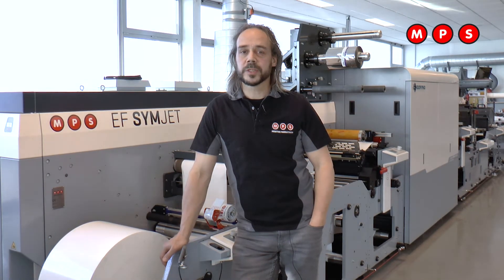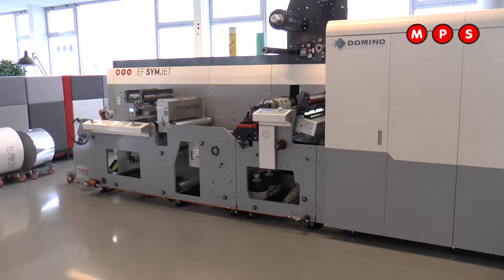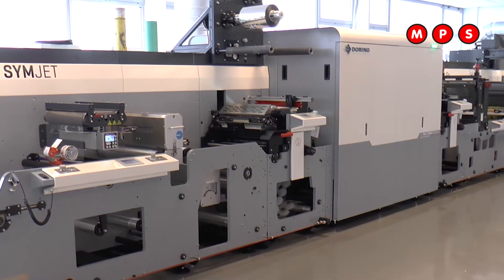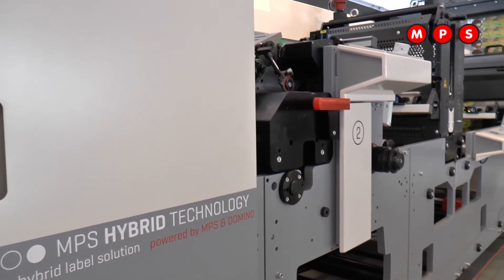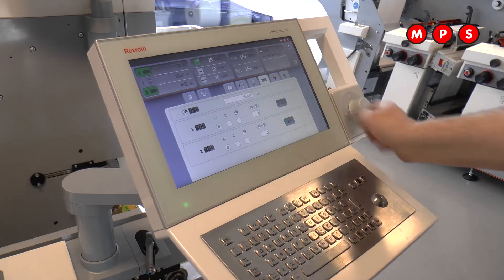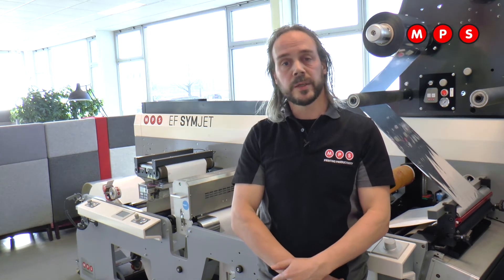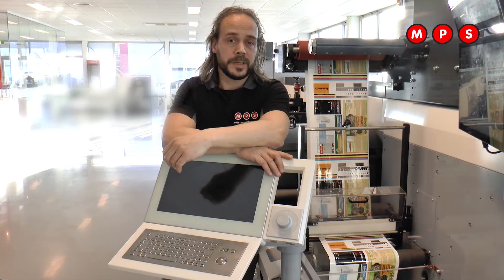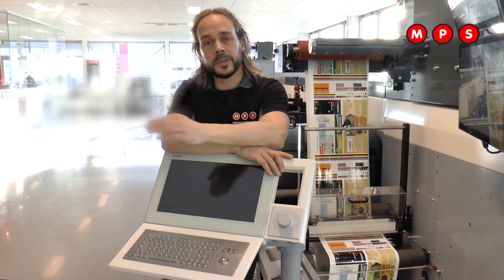MPS Webinar Wednesday - Episode 2: Hybrid Printing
In this second episode of Webinar Wednesday, Hans Poortinga - Manager of the Technology & Expertise Centre in Arnhem, explains how Hybrid Printing with the MPS EF SYMJET contributes to a future-proof printing process.

In the last webinar we we spoke about the pre-press and MIS systems, and how optimization of these processes can contribute to a future-proof printing process.

If we say hybrid printing, we mean a process where two or more printing and converting technologies are combined in one machine.
MPS started with the combination of flexo and digital almost 3 years ago. The combination of these two technologies gives many advantages. With a hybrid machine, the order manager can make a choice, depending on the design, how to set up a label to get the best quality for the best price. The parts of the labels that are changing can be printed in digital.  To save on plate costs, and the fixed parts, like logos and backgrounds can be printed in flexo.
Besides that, special applications like cold foil, varnish, laminating, metallic inks and printing on the adhesive side needs to be done in flexo. On a standard digital machine, all these applications must be done off-line on a finishing line. With a hybrid press, there is no more need for off-line finishing equipment.

That’s a second reason why hybrid printing is growing very fast. An in-line process of printing (digital or flexo), special applications and die-cutting and slitting has many advantages:
- shorter processing time:
- easier to schedule orders
- no work in progress
- end-product in-line, so less risks for quality issues

The hybrid solution offers the printing companies many possibilities. It’s not replacing the existing way of producing labels, but it  is complementary to the current process.
And  last but not least, the hybrid machine is built up in modules, so based on the experience it is possible to upgrade the machine with different types of equipment to further optimize the process.

Next Webinar Wednesday: April 25
Subject: The flexo process and developments in this technology

MPS. Operator Focused, Results Driven